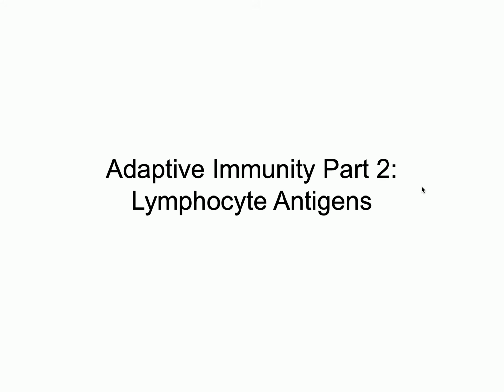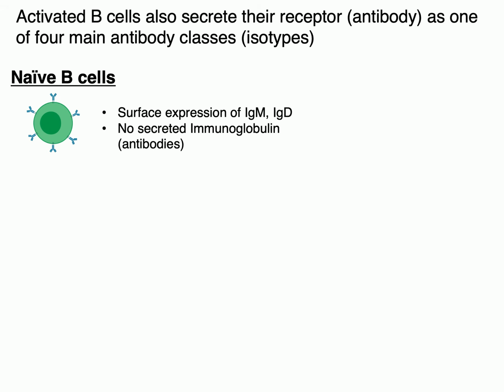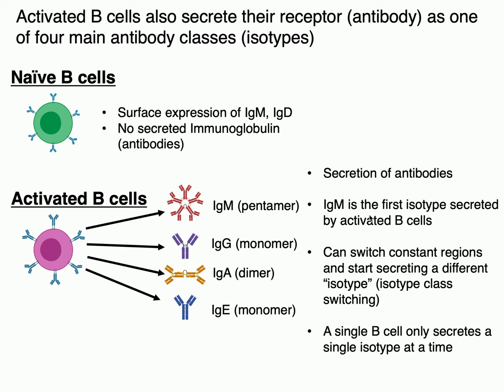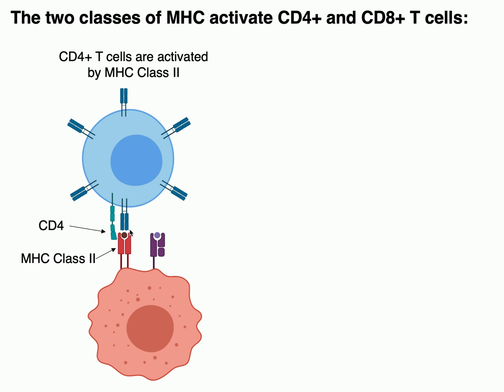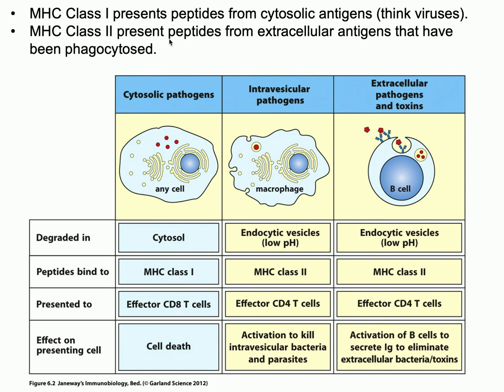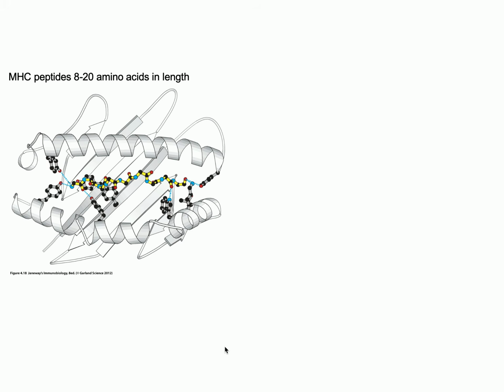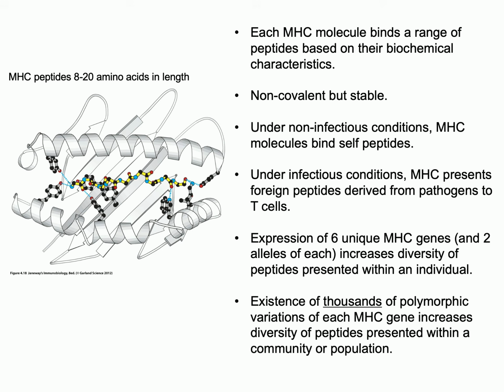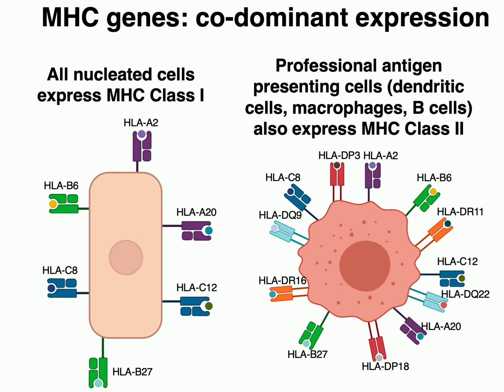Intro to Adaptive Immunity Part 2: Receptors and Antigens